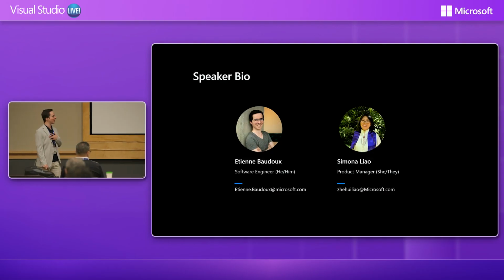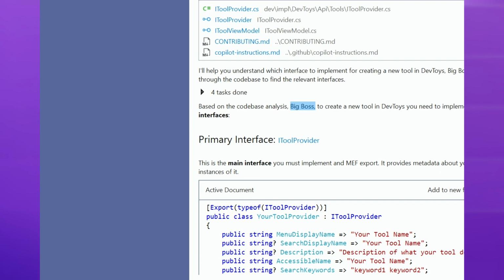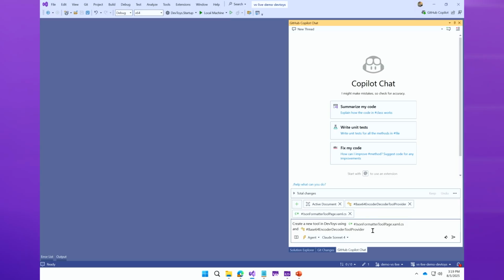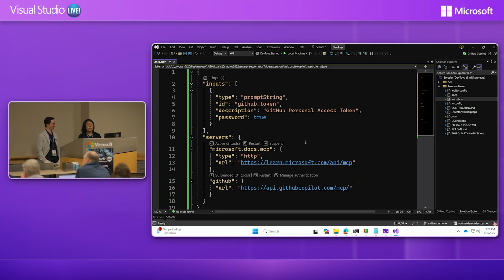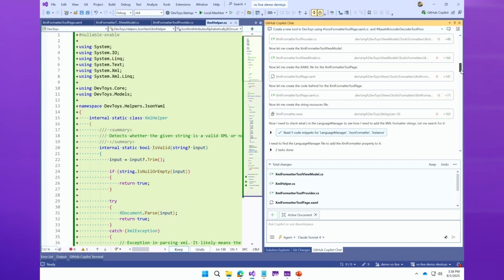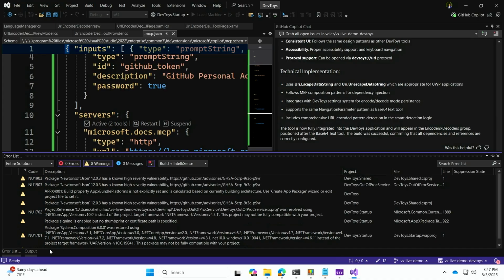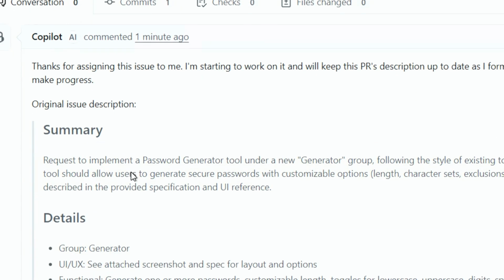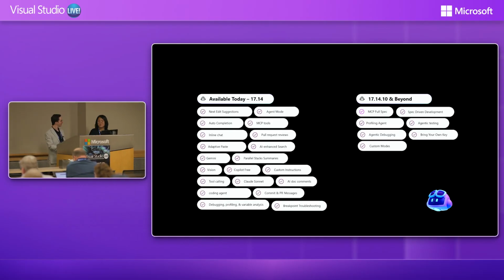The Next Generation of Developer Productivity with GitHub Copilot & Visual Studio